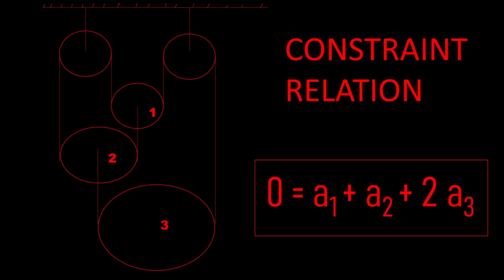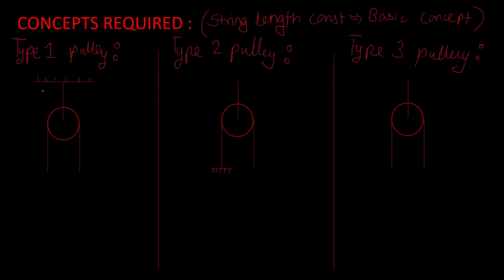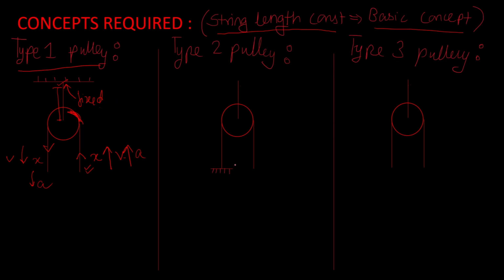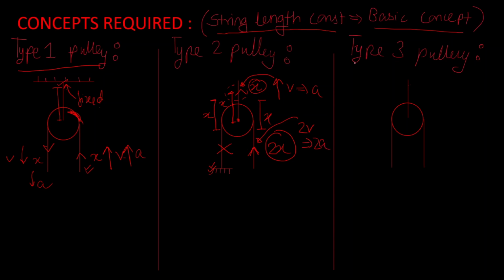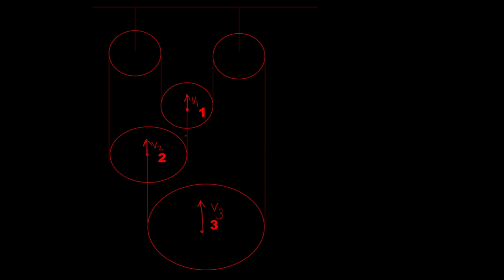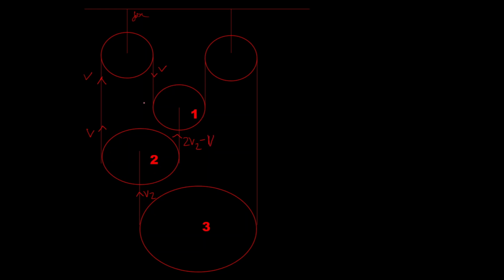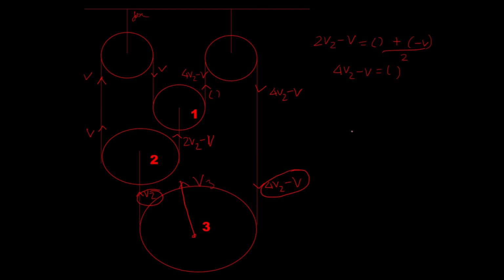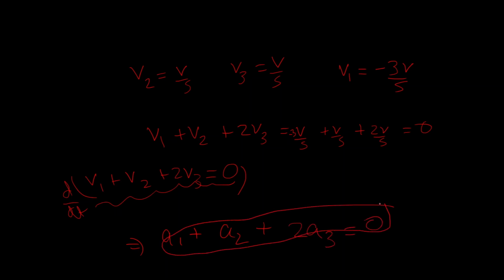CONSTRAINT RELATION & PULLEY CONSTRAINTS - CONCEPT + PROBLEM For the JEE, NEET, CUET, KVPY,& BITSAT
I will be discussing the micro concept of pulley constraint in this video along with a challenging problem to have a more concrete and robust understanding on the concept. Students often find this problem extremely tricky so decided to explain it stepwise. Will be taking up more problems in the future. Relevant for JEE MAINS AND JEE ADVANCED, NEET, KVPY, OLYMPIADS, CUET, BOARDS, BITSAT ETC.